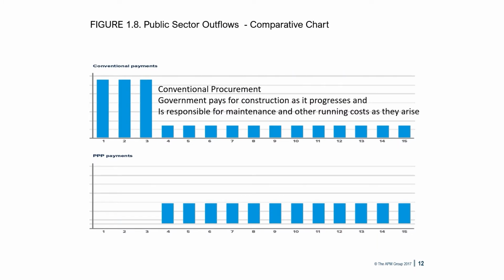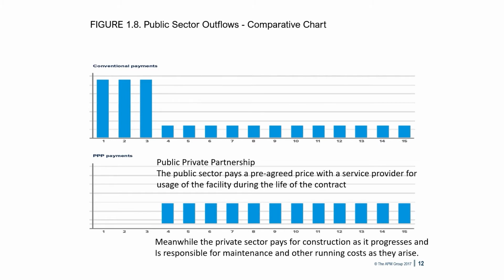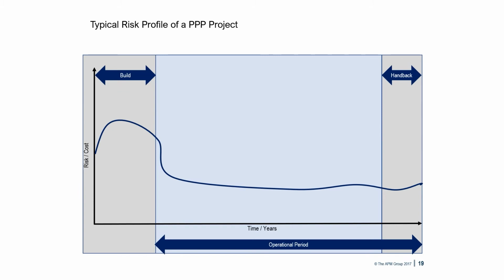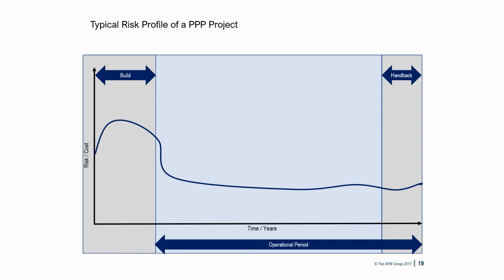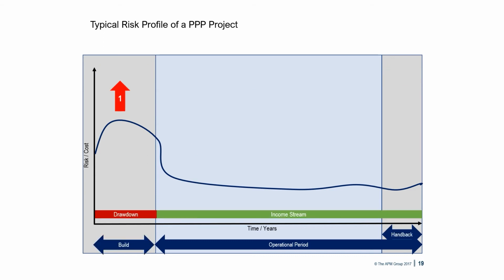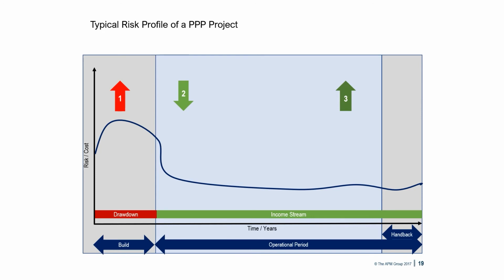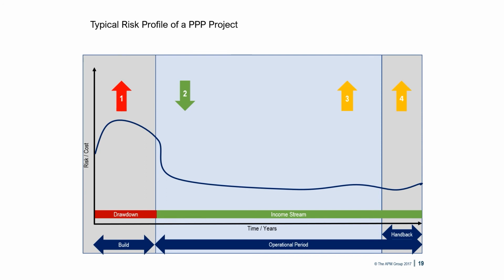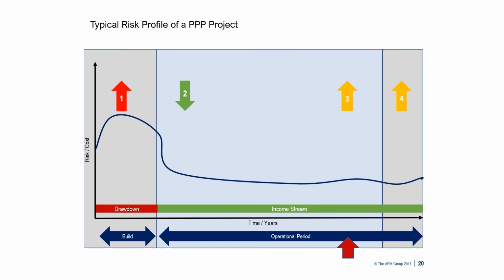Public Private Partnerships: Infrastructure Financing and Structuring Cash Flows and Risk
Training ByteSize, in conjunction with Maurice Diamond, have produced a series of short presentations which focus on specific areas of APMG's CP3P certification.

In this second video we look at infrastructure financing and structuring cash flows and risk. The discussion which Maurice leads in the video uses figures and diagrams from APMG's CP3P Guide and explains these, so the content will support anyone going on a CP3P course or studying for their CP3P certification exam.

About Training ByteSize
Training ByteSize have been delivering Public Private Partnerships and CP3P training for many years across the world and have one of the most experienced teams available. The CP3P certification program aims to foster a common minimum level of knowledge and understanding amongst individuals working on PPP's or those interests in learning about PPP's, regardless of discipline or sector.

About Maurice Diamond
Maurice Diamond is a Fellow of the Chartered Institute of Public Finance and Accountancy with extensive UK and international PFI and PPP experience. He has been involved in Public Private Partnerships in its various guises since its inception.

Maurice has advised on Public Private Partnerships in the UK, Europe, Africa, and Asia for over 20 years and provided coaching, awareness, education and training on PFM (public financial management) and PPP (public private partnerships) for senior civil servants, government ministers, PPP practitioners and the private sector. He is also an accredited CP3P Foundation trainer.